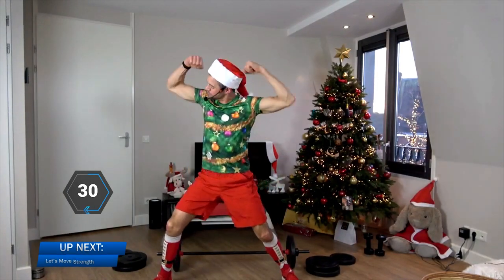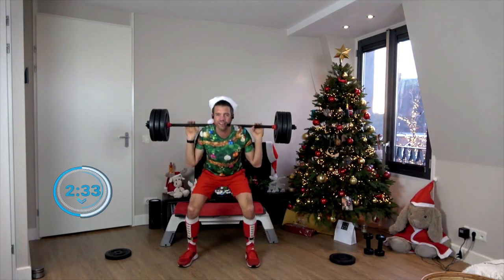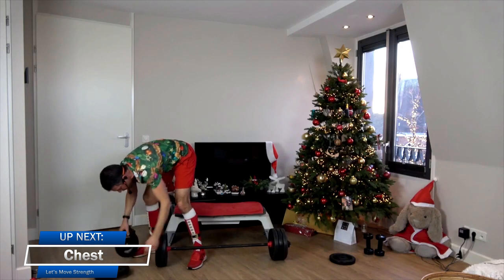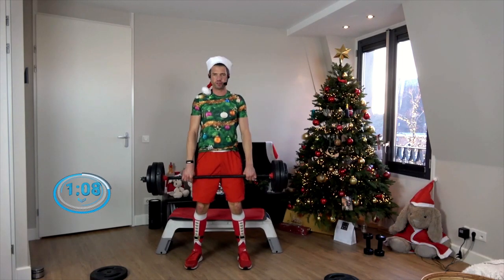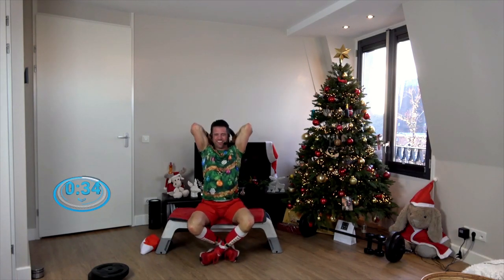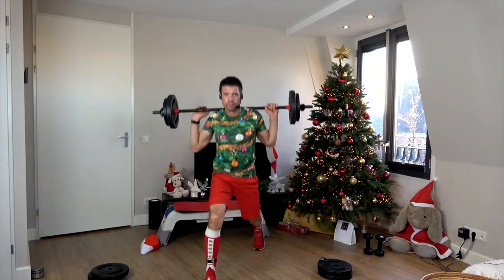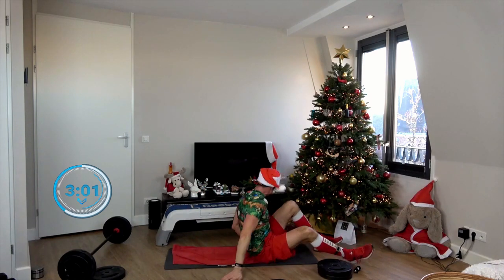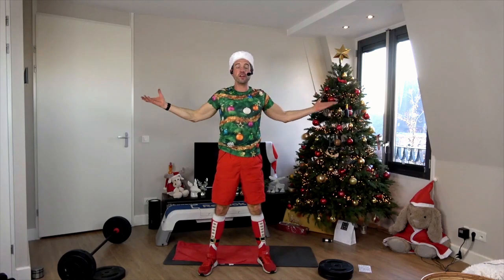ONLY Christmas Music Barbell Workout! 30 minutes EVERY muscle group; Let's Move Strength Rapido #06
Fast transitions and ALL muscle groups you would normally expect in a full Strength class! All with the BEST way to celebrate these holidays; with Christmas music!! (find the full version

Used my brand new camera to tape this class... Unfortunately I kept the resolution while filming too low, so it might look more "grainy" or lower quality than you're probably used to, sorry! Will change that in the next video! :-D

Total Body Workout; All you need is a barbell and/or free weights. Shape your entire body in less than an hour! This class is for all levels, since you can choose the weight that fits your fitness level.

If this workout is filled with ads, you can stream this video from my which is completely free; without signing up! You'll find more workouts like this there, too!

You can always drop me a message there as well! :-)

for Cardio, Fight, Abs classes & more

If you'd like to support me for making these classes, please head on over to my website and choose "Donate" from the Menu, or use this direct
But even if you don't; These videos will be on here forever. For Free!